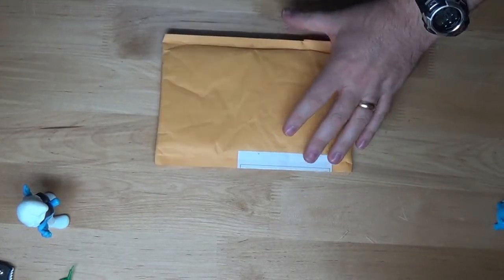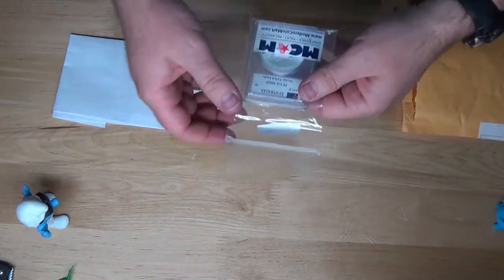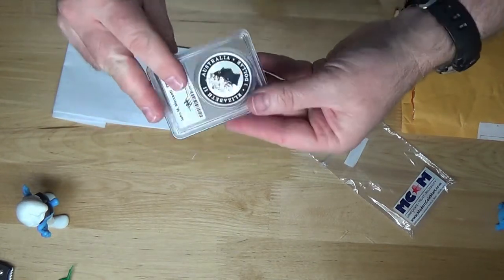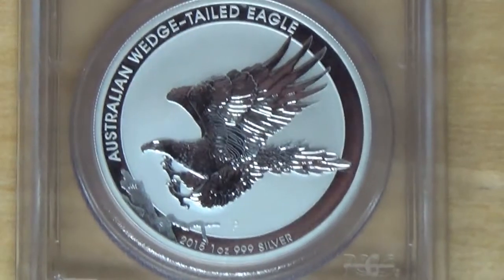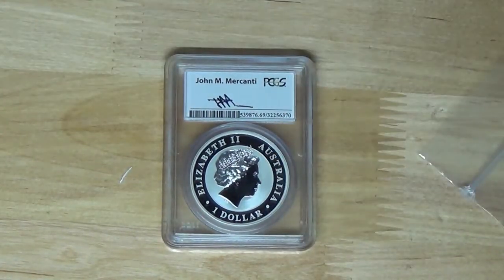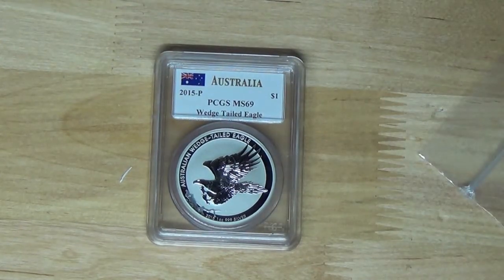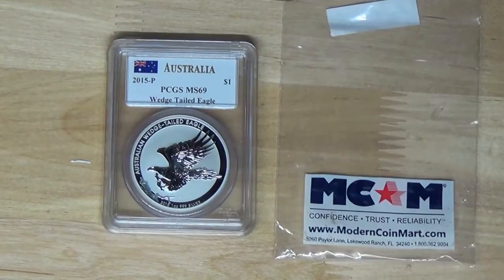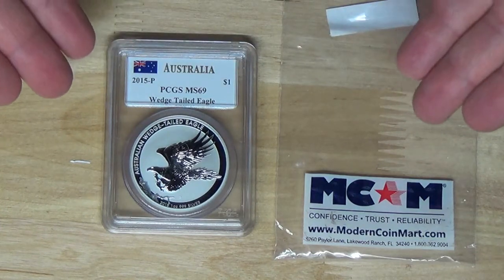2015 1oz Silver Wedge Tailed Eagle Coin PCGS MS69 Mercanti Signed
My first time ordering from Modern Coin Mart (MCM). Order was processed and shipped in a timely manner. Post your comments down below about your experience with MCM or discussions on the Wedge Tailed Eagle coin from the Perth Mint.

Support Vid 20/100

YouTubers link (all proceeds still go to Justins 'final mission'